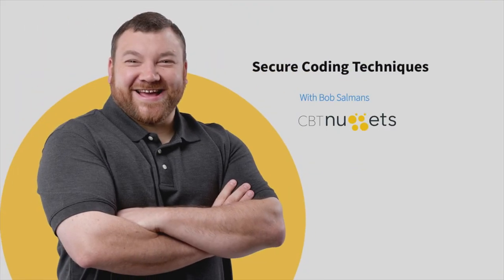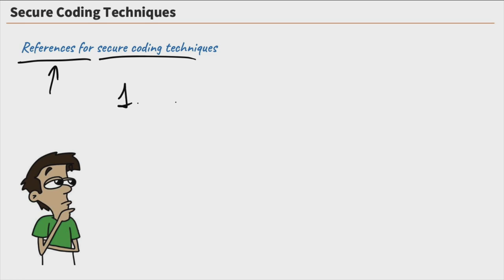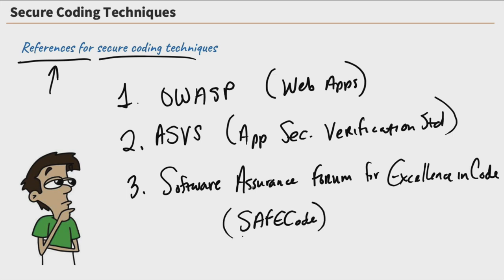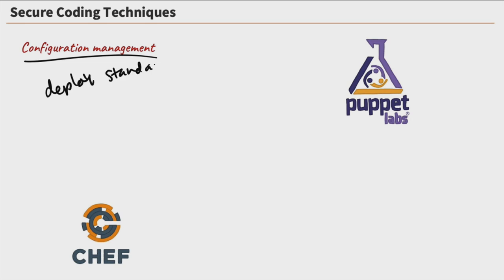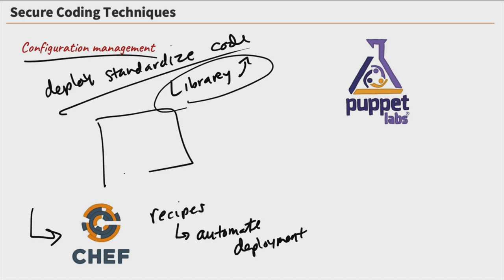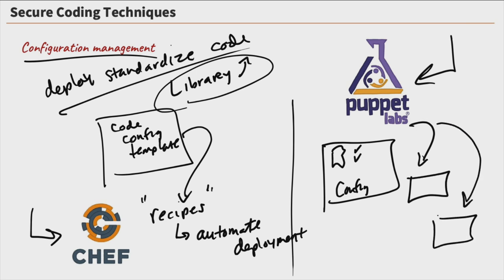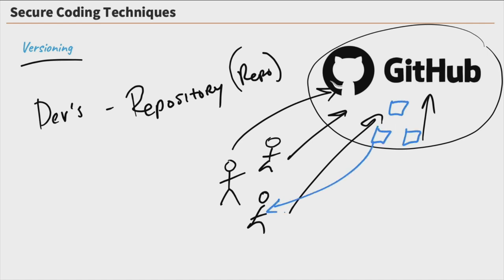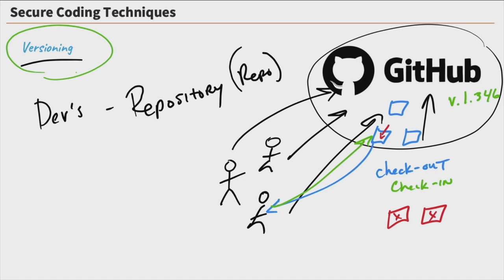Common Secure Coding Techniques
It’s no secret that web apps live in the cloud. These apps have complicated infrastructures hidden behind virtual private networks in the cloud, orchestrated by load balancers, spread amongst CDNs, and powered by multiple virtual machines. How on earth do you ensure all of that is secure?

One of the best ways to orchestrate deployment is through automation apps. Two of those applications commonly used by DevOps teams are Chef and Puppet. Both applications can build and deploy applications to a production environment using common configurations. This ensures that each push to production is configured without any mistakes.

Another tool is to use common libraries in your application's codebase. These libraries can be internally developed or can be sourced from outside repositories. Using Express.js in a Node.JS application is an excellent example of this. There’s no point in re-inventing the wheel when battle-tested, verified solutions are already available. The same is true for internal business functions that have been built over the years.

Version control software, like Git, is a great way for development teams to work together while minimizing mistakes. Tools like Git can also integrate those internal libraries among the development team.

Bookmark all three resources mentioned in this video, and learn more secure coding techniques in Bob’s Cloud Security Training for Software Developers.